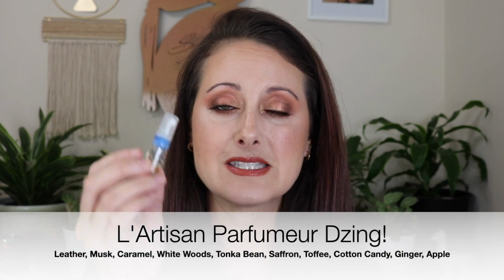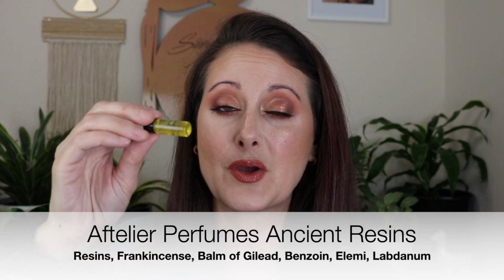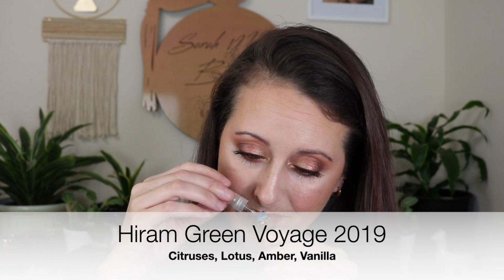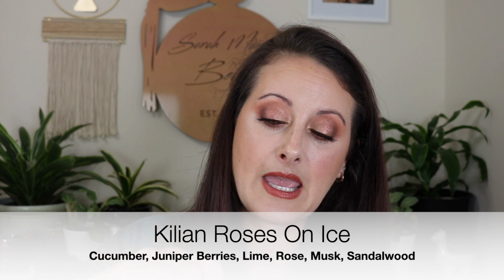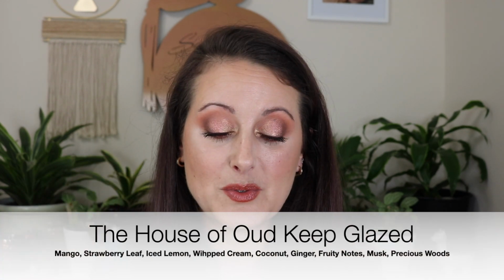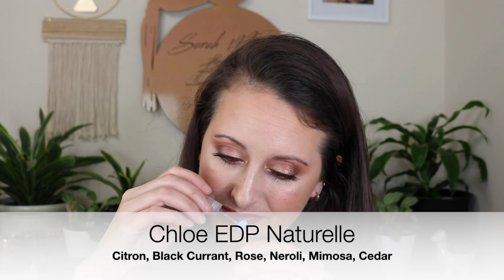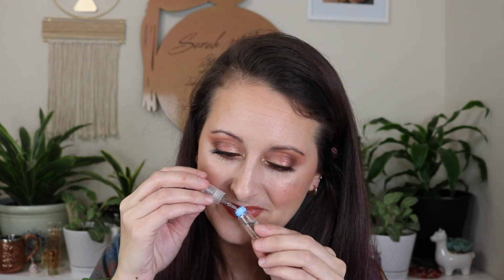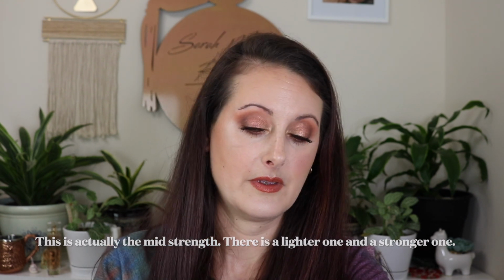Decant Haul // New To Me Perfumes // Designer, Niche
Hey Everyone! Today I have a bunch of decants that were sent over from a dear perfume friend. She sent over some really amazing things. I hope you enjoy this little haul! A huge thank you to the person who sent them over. You know who you are. 😘

Fragrances Mentioned:

Arielle Shoshana Saturday
L'Artisan Parfumeur Dzing!
Arielle Shoshana Sunday
Aftelier Perfumes Ancient Resins Oil

Snail Mail:
Sarah Mayes